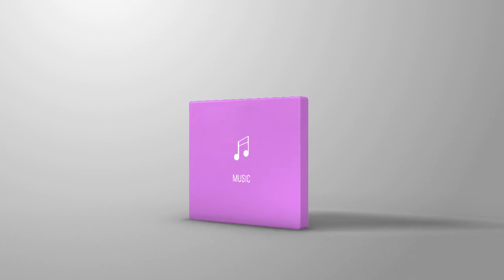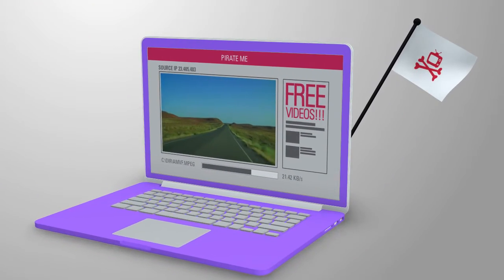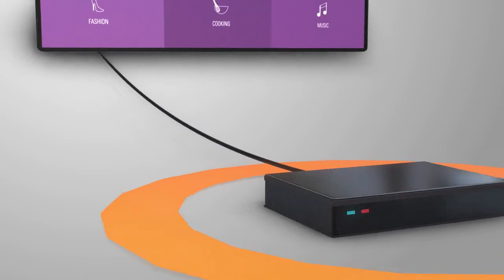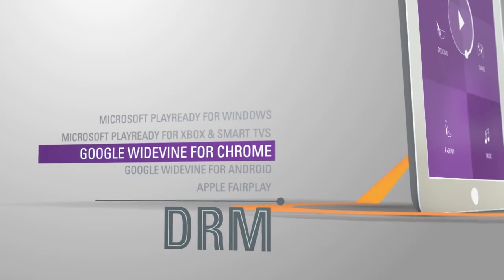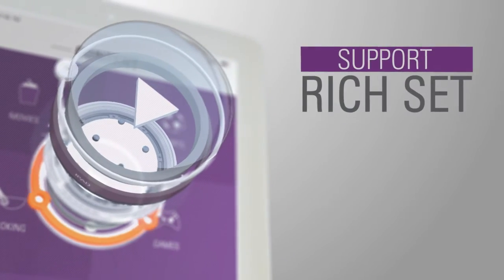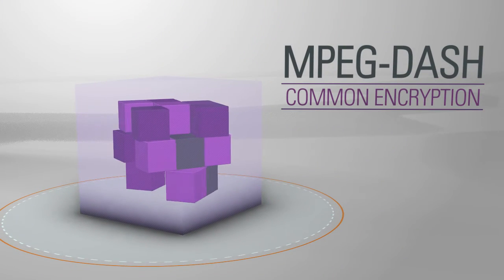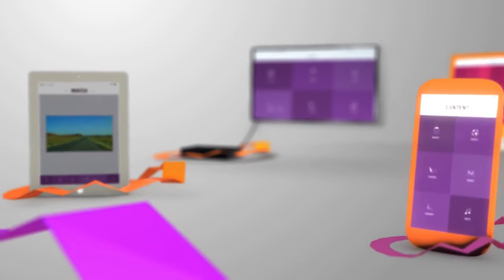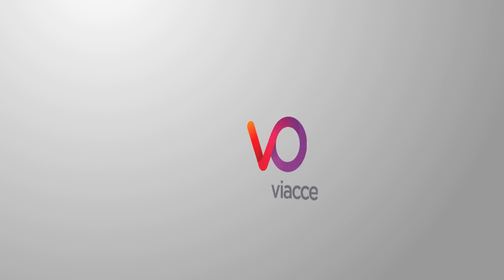Viaccess-Orca: Multi-DRM Solution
VO DRM is a Digital Rights Management (DRM) solution that supports both VO’s proprietary DRM technology and Microsoft PlayReady. With Connected Sentinel, content service providers can distribute content securely to STBs, tablets and smartphones running Connected Sentinel proprietary DRM, as well as Microsoft based devices such as PC’s and gaming consoles supporting Microsoft PlayReady.